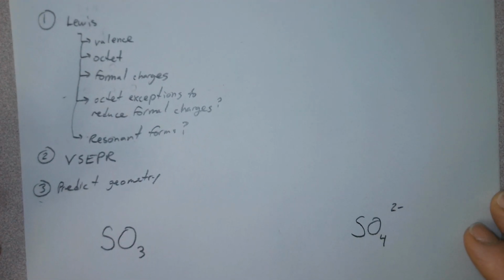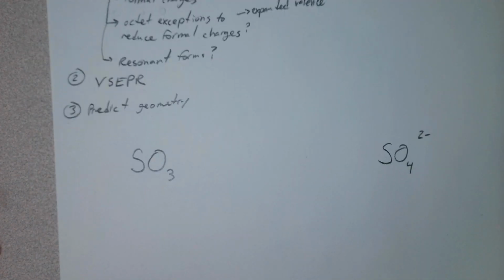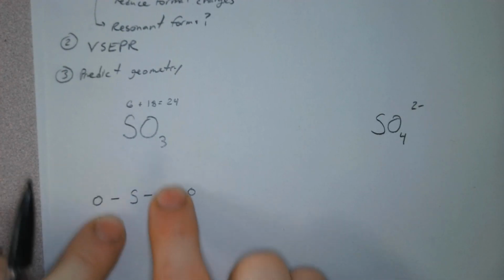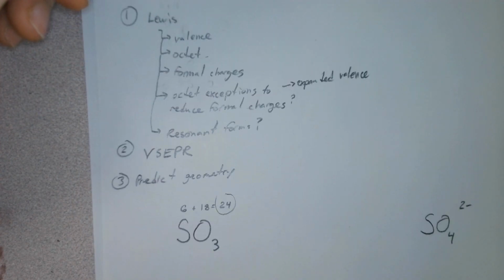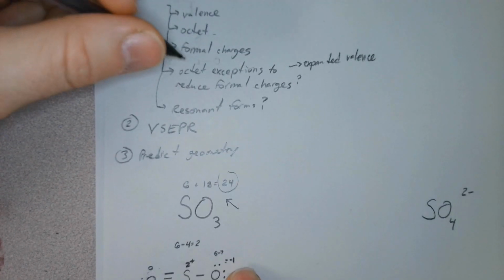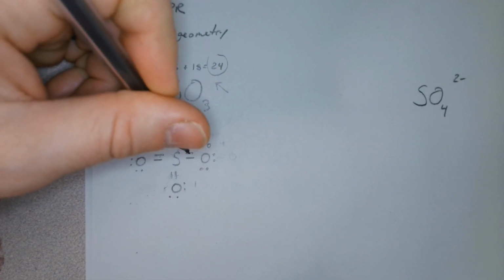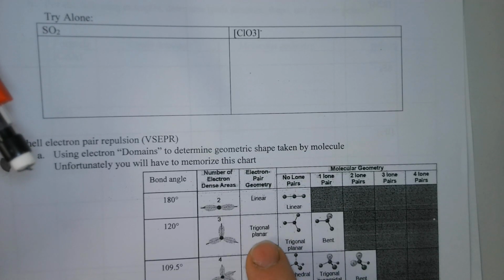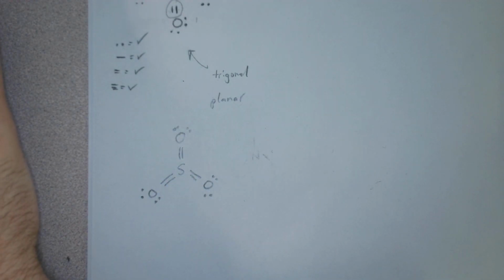Lewis/formal charge/expanded valence + geometry tutorial